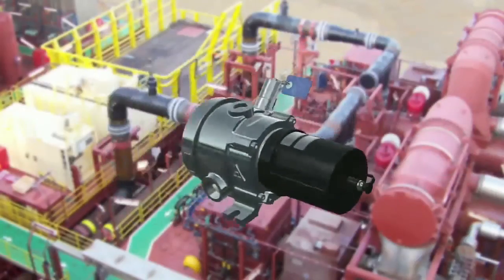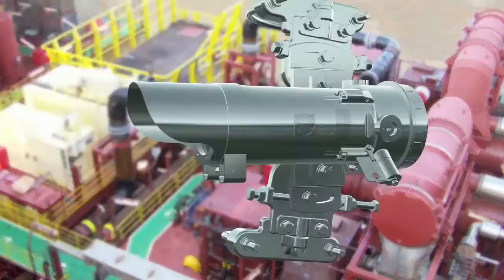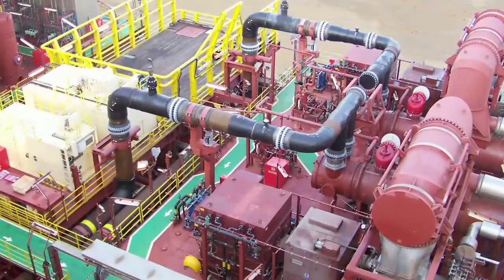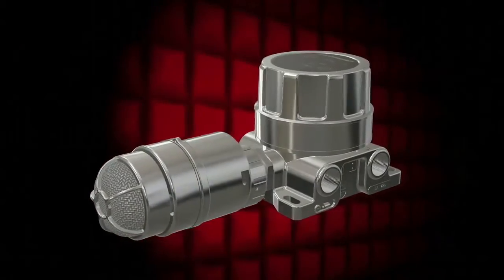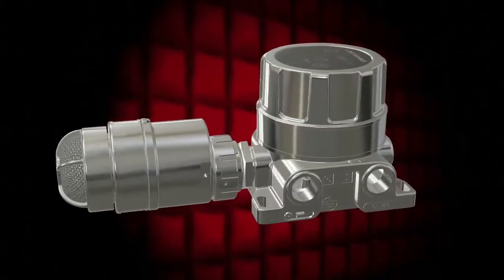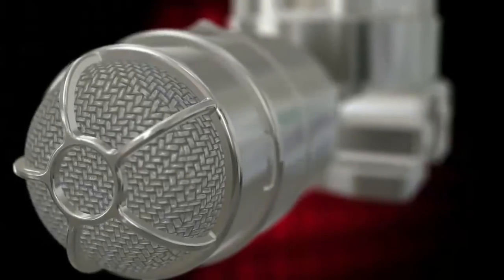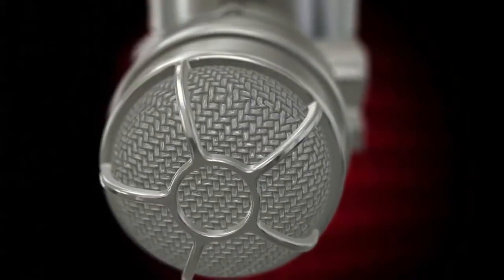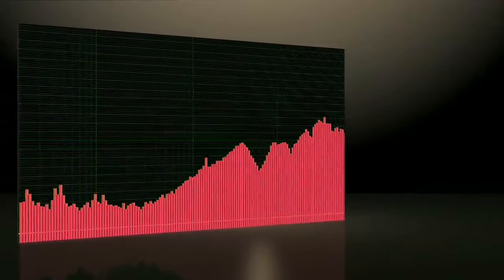Det-Tronics – FlexSonic Acoustic Gas Leak Detector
Det-Tronics FlexSonic™ acoustic detector listens for and senses gas leaks the instant they occur. Utilizing a high-fidelity microphone to monitor for the distinct ultrasound emitted by a pressurized gas leak, the FlexSonic detector analyzes sound on multiple frequencies for almost infinite and continuous differentiation. Traditional gas leak detection technologies such as catalytic or infrared detectors may be compromised in harsh or changing environmental situations. Det-Tronics FlexSonic adds a whole new layer of protection to the mix.

Det-Tronics is the global leader in fire- and gas-safety systems, providing premium flame and gas-detection and hazard-mitigation systems for high-risk processes and industrial operations. The company designs, builds, tests and commissions SIL 2 Capable flame- and gas-safety products that range from conventional panels to fault-tolerant, addressable systems that are globally certified. Det-Tronics is a part of UTC Climate, Controls & Security, a unit of United Technologies Corp., a leading provider to the aerospace and building systems industries worldwide.